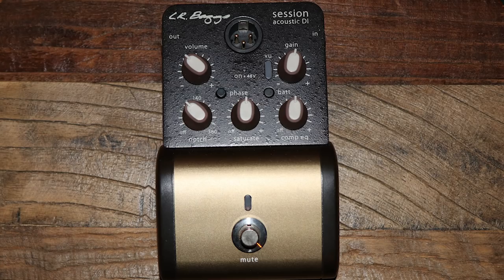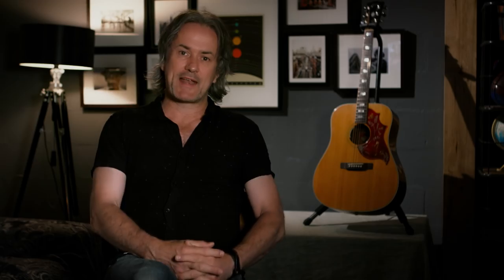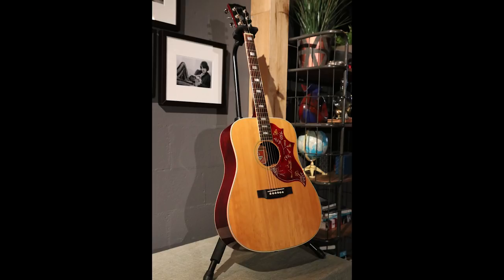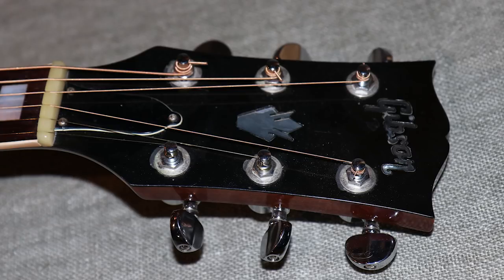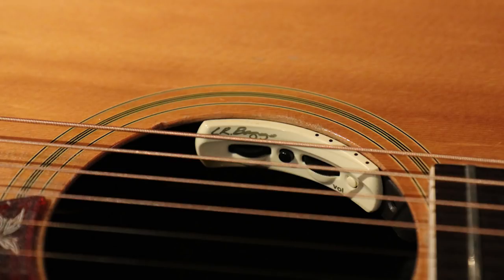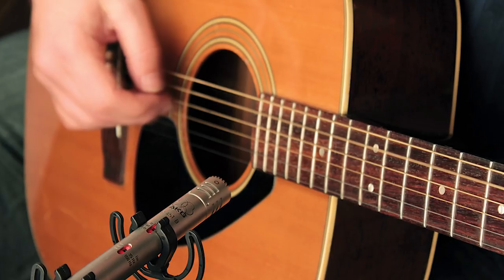Using a Fractal Audio AX-8 for a solo acoustic guitar gig?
In this video I discuss using my Fractal Audio AX-8 fora solo  live acoustic guitar gig instead of my LR Baggs session DI.